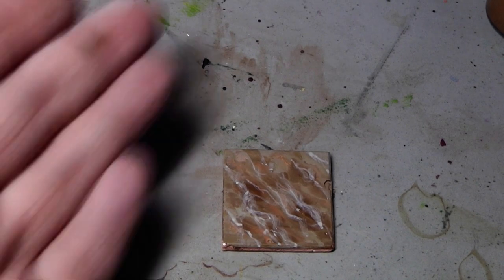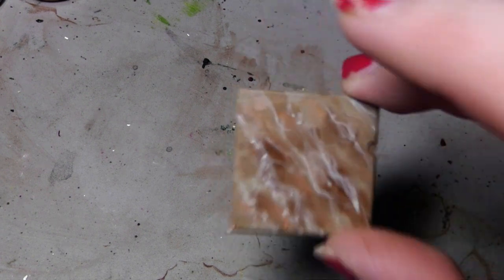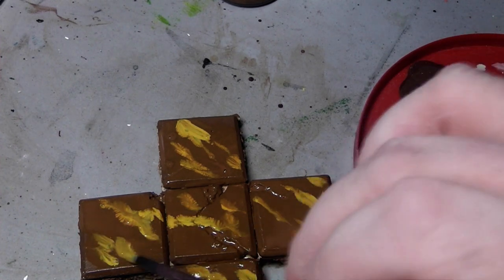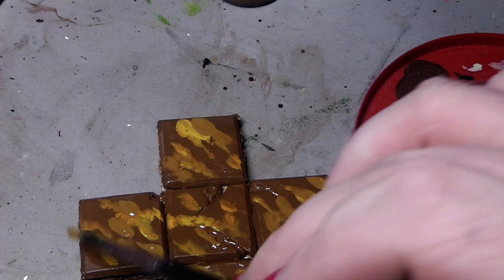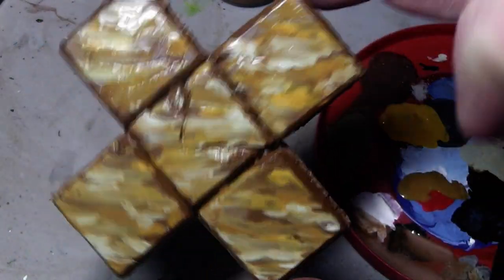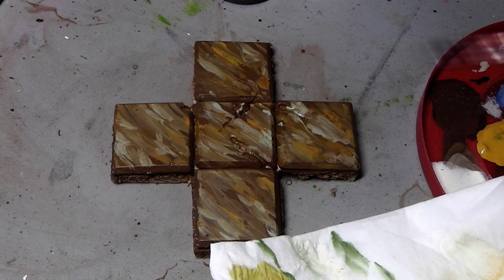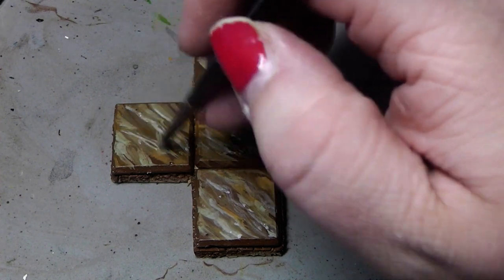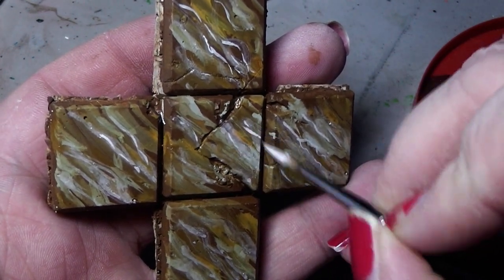How to paint Marble Dungeon Tiles